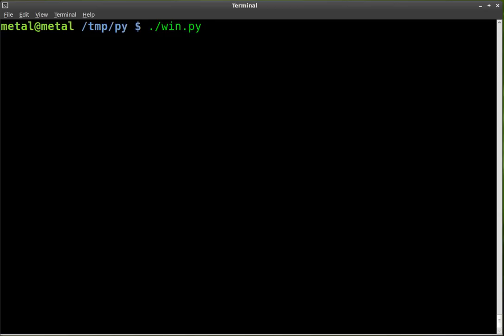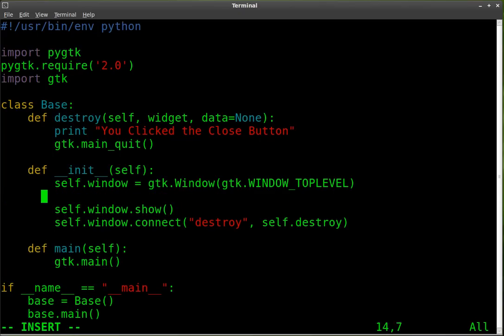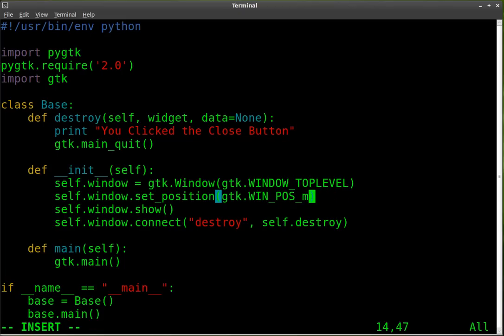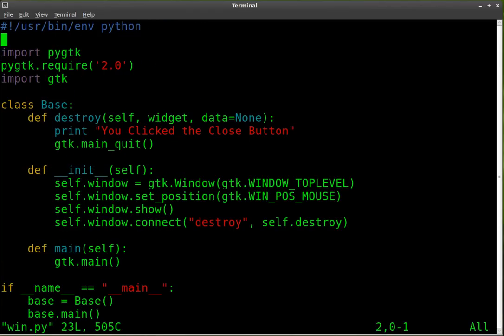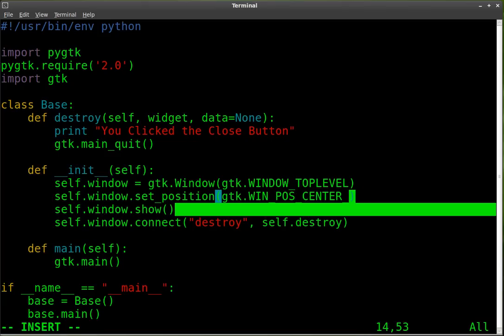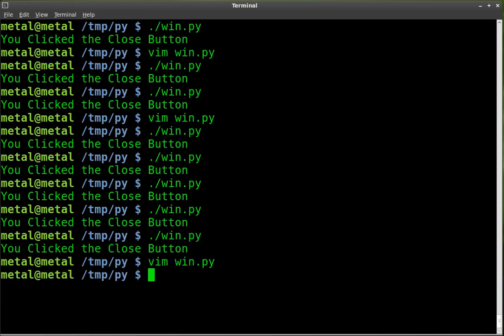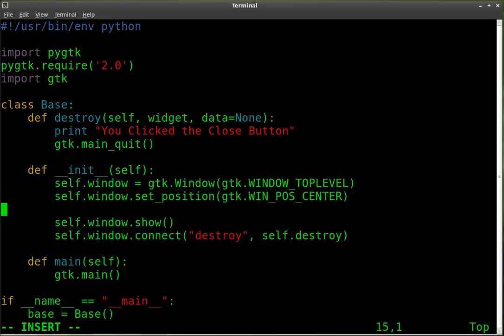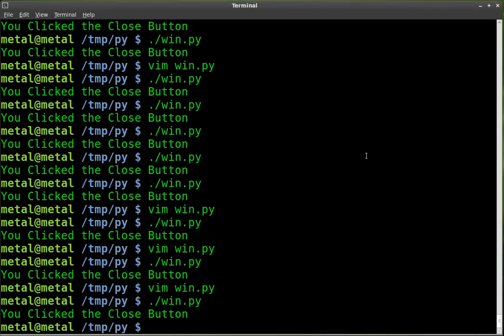Python - GTK GUI - Tutorial #3 - Window Position and Size